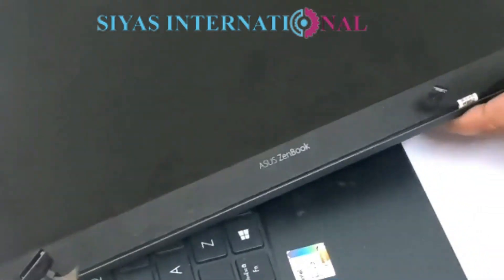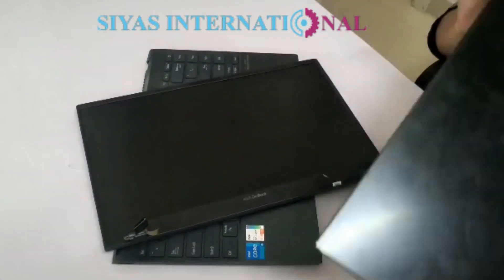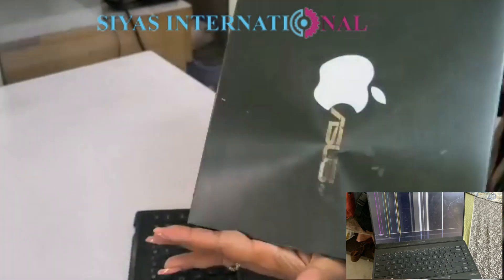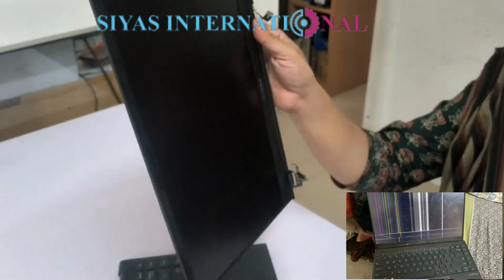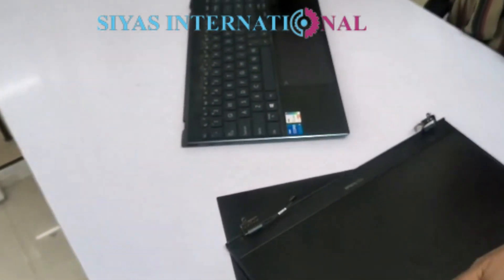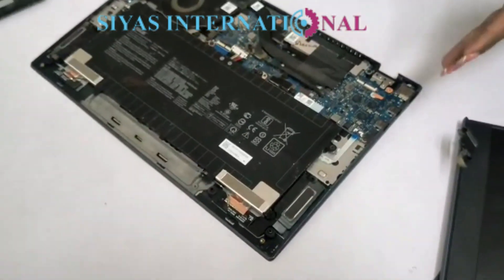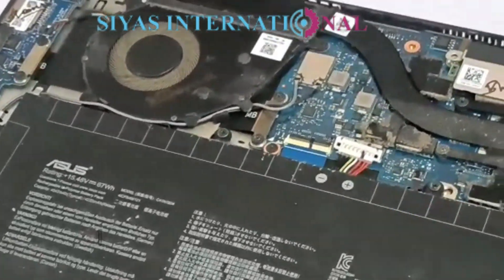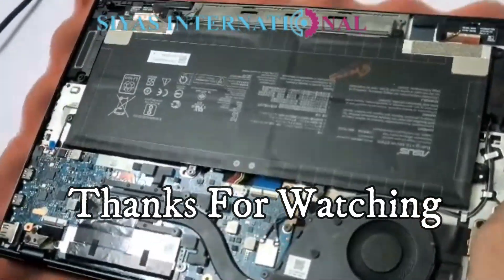Screen replacement & service in ux425ea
Today I am going to Present .How to Replace Screen & After Service condition in Asus Ux425EA